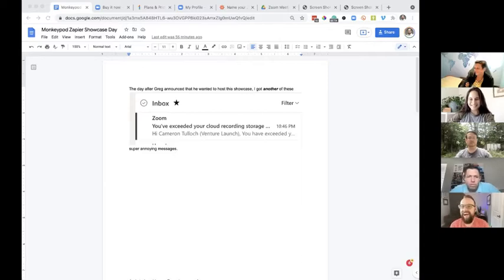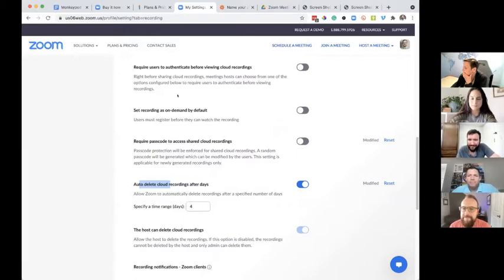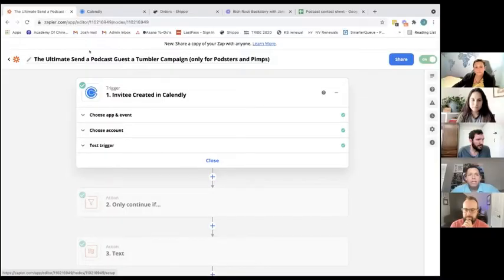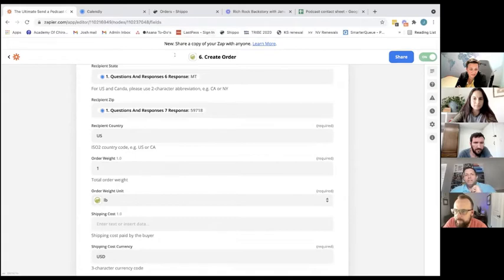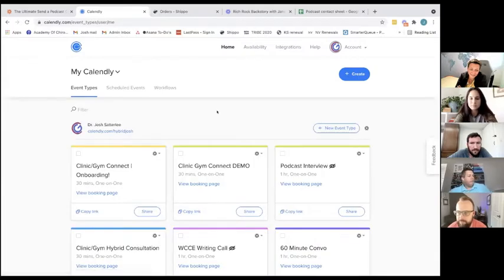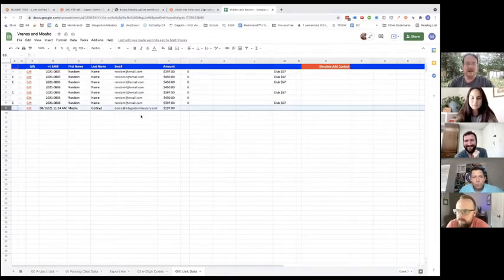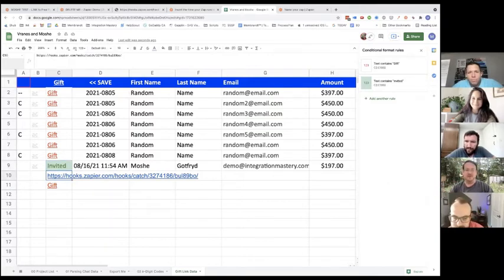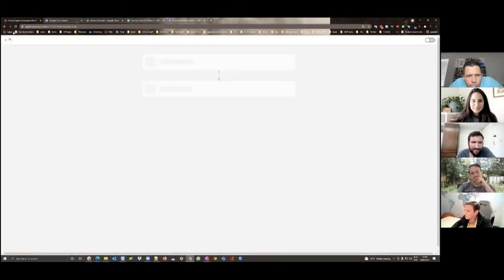Zapier Showcase Webinar [Full Replay] | Monkeypod Marketing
Depending on your relationship with Zapier, it could feel confusing, magical, or somewhere in between. This webinar was designed to showcase a handful of Zapier use cases to help you understand it, and walk away with new ideas for where it might fit in your business.